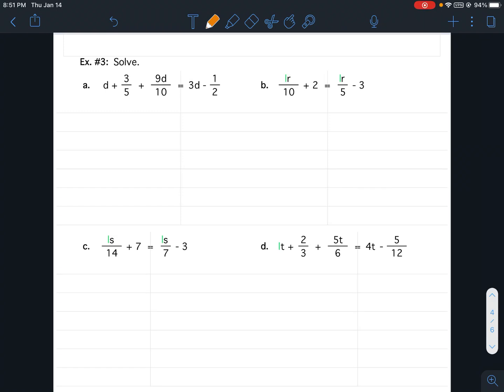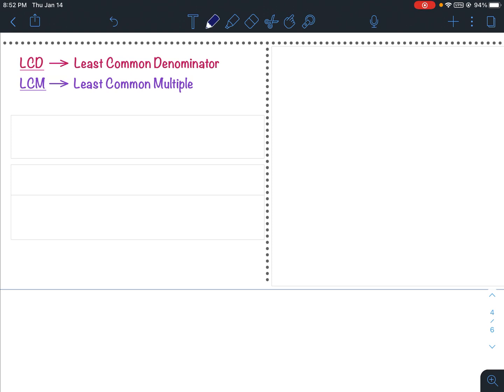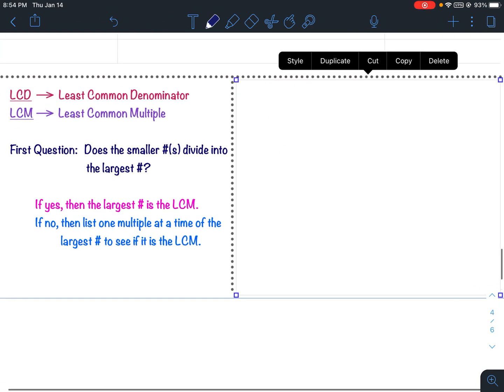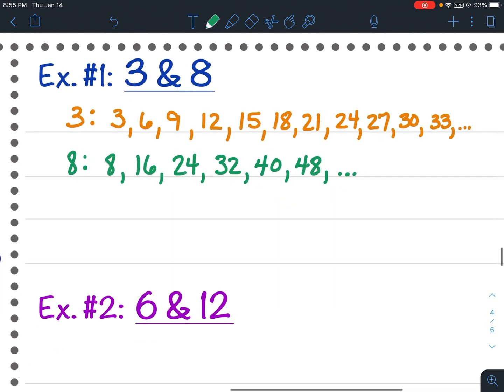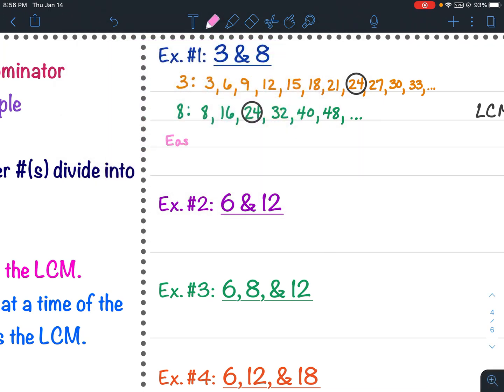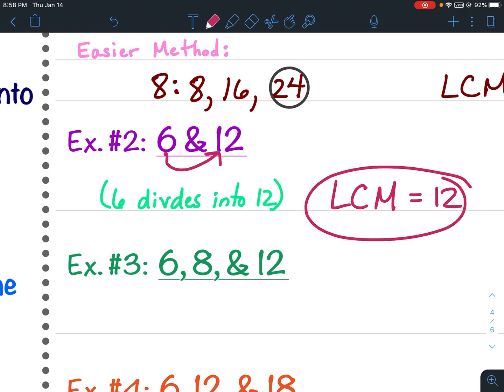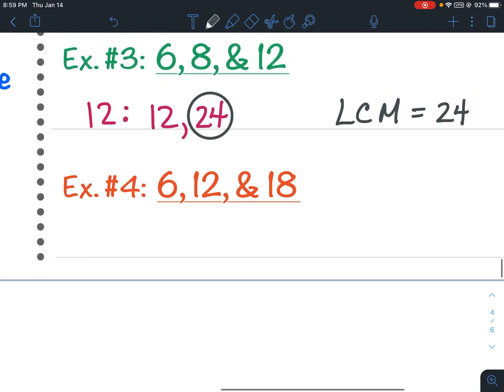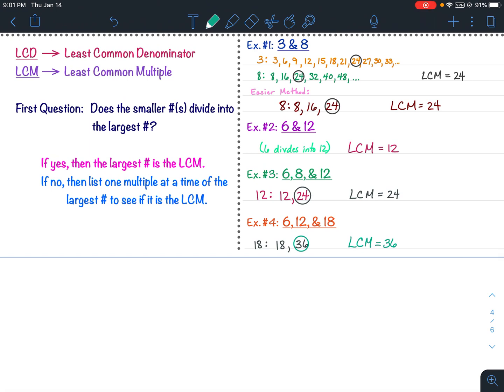Solve Multi-Step Equations (8) NOTES: LCD/LCM